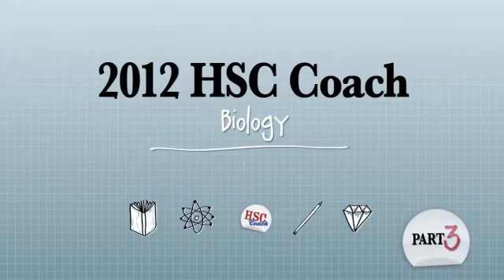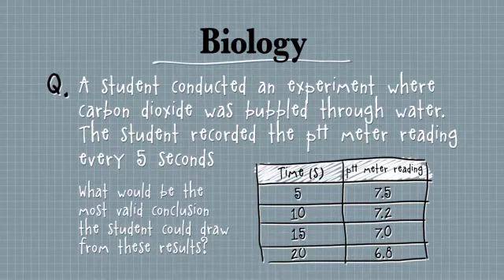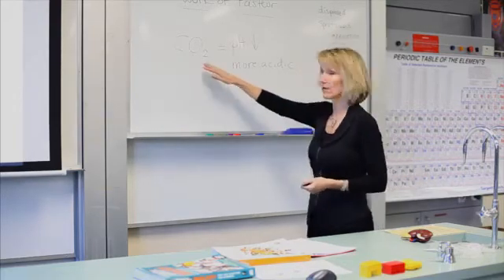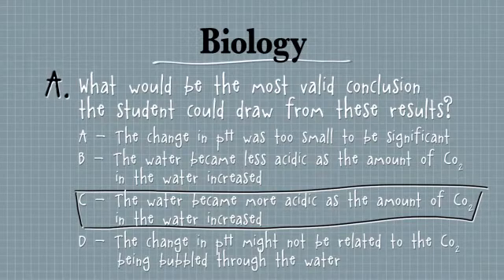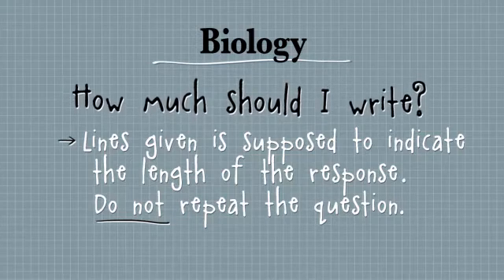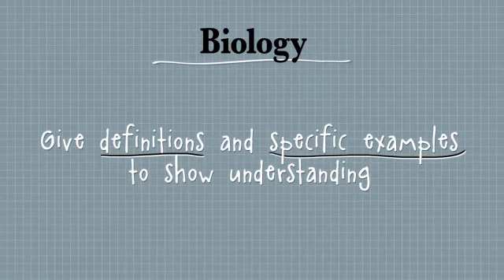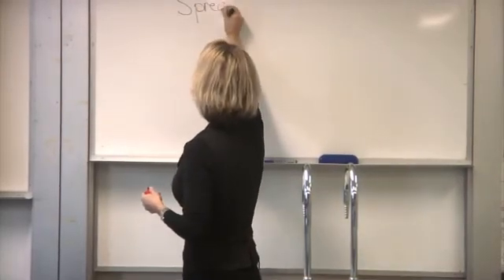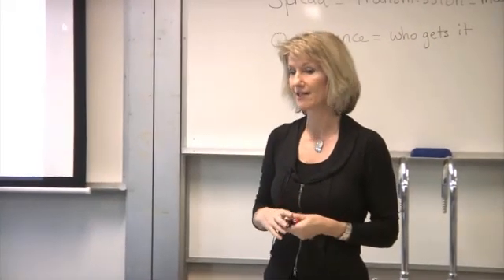Biology: Tips on answering multiple choice and extended response questions